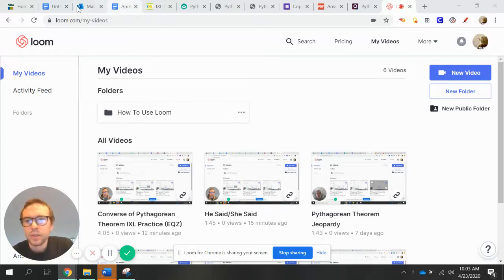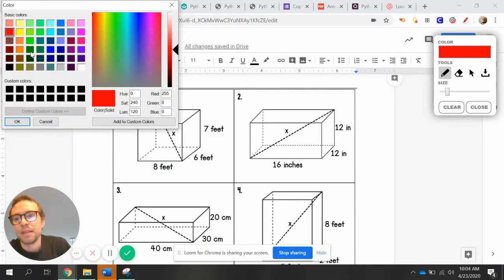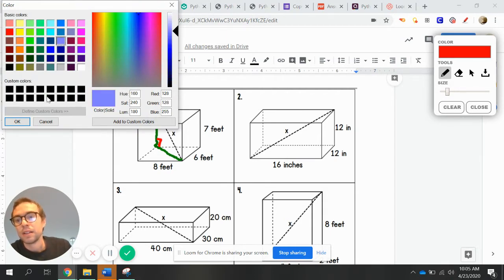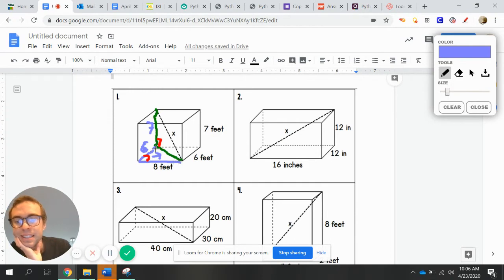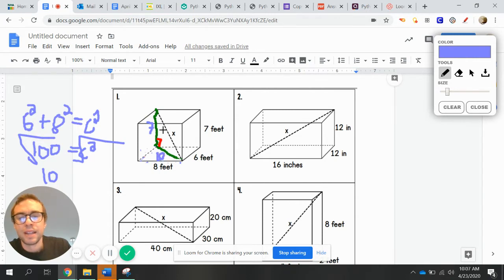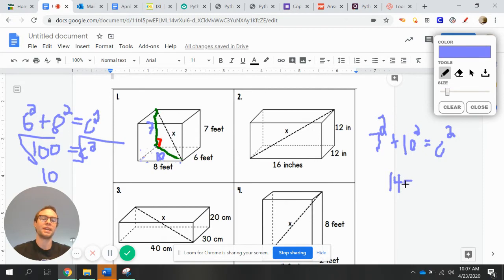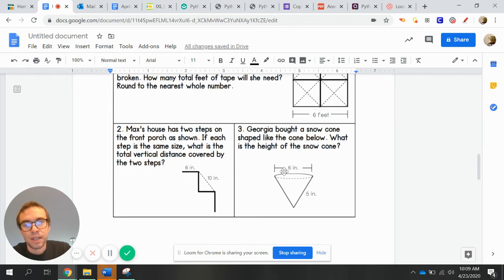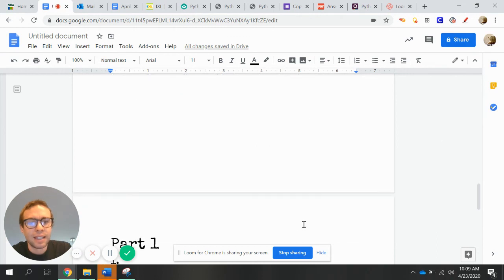Pythagorean Theorem 3D and Word Problems